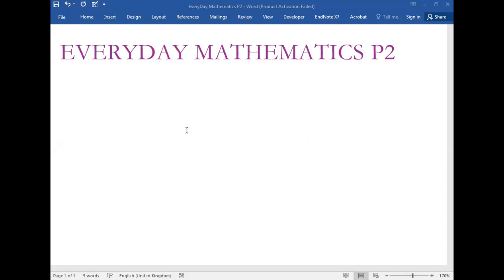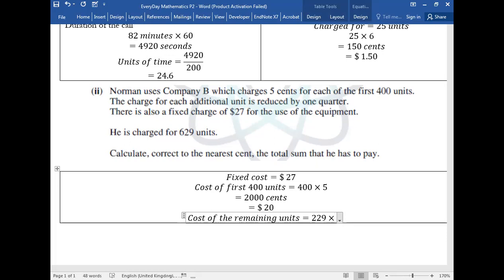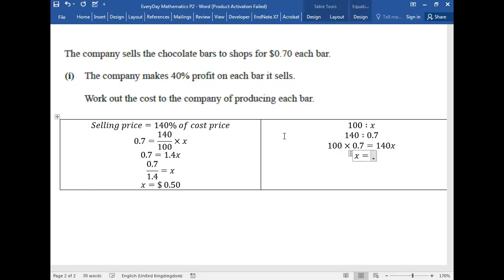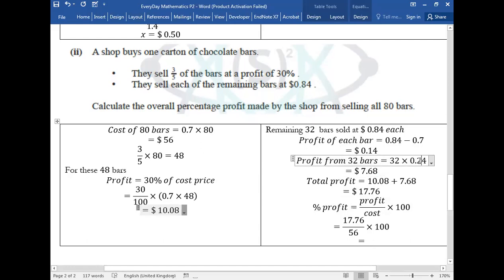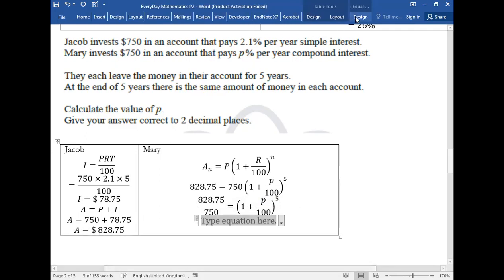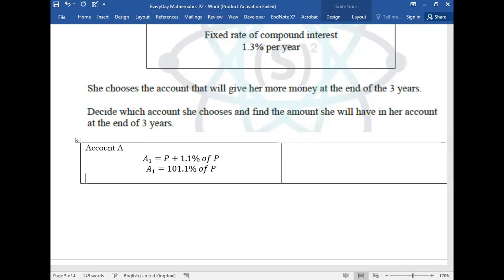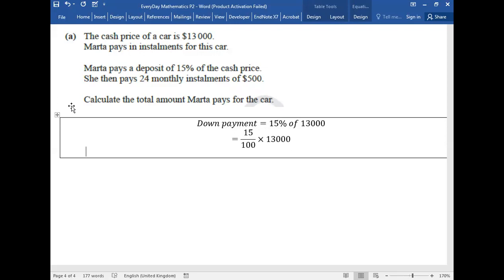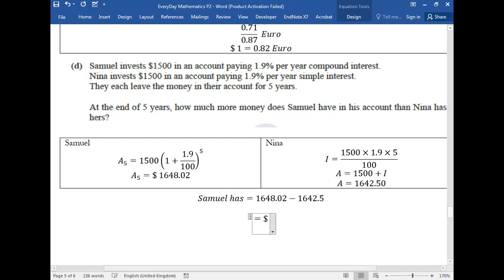O Level Past Papers: Mastering Percentages, Money, Personal and small business finance.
Join me in this comprehensive tutorial as I explore everyday mathematics, focusing on crucial concepts including percentages, money management, and personal/small business finance. Learn practical skills to confidently navigate financial matters, from calculating discounts and profits to budgeting and saving strategies using simple and compound interest. Whether you're a student seeking to sharpen your math skills or an individual aiming to enhance your financial literacy, this video provides invaluable insights and real-world applications to empower you in your daily life.